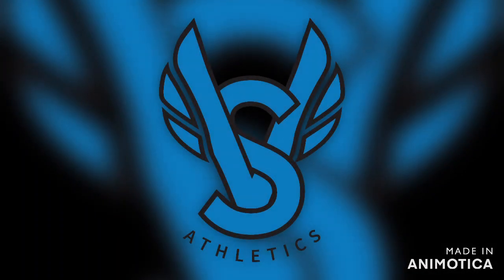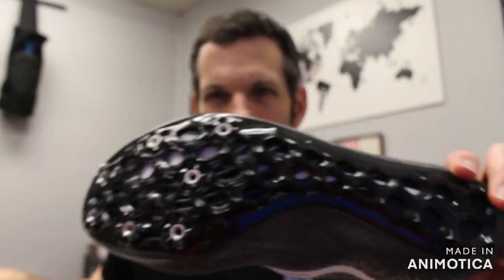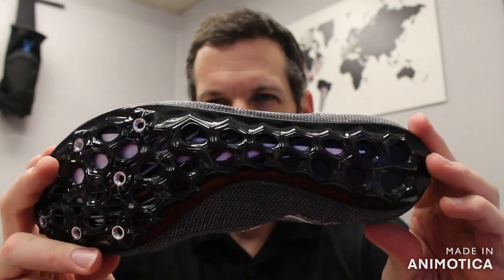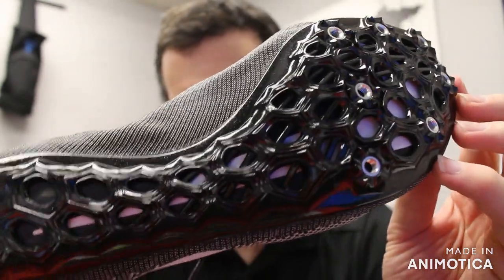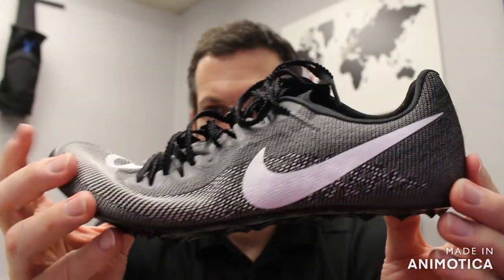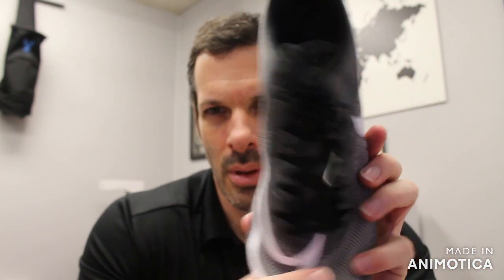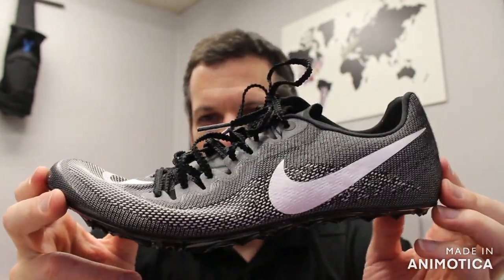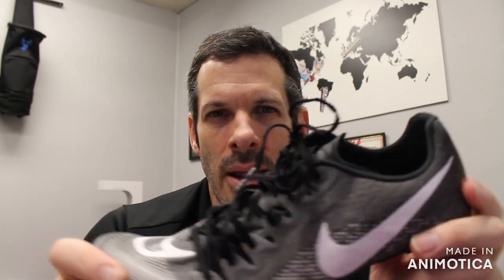AWESOME NEW REDESIGN of the NIKE ZOOM JAY FLY 4!!!!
NIKE has redesigned the Ja Fly with a completely NEW Hexagon Spike plate with 7 pin configuration. Coming in at 4.8oz for a M's size 9.0 makes this years edition lighter than its predecessor the Ja Fly 3. Might be the PERFECT 400m spikes but suited for all sprints 60m to 400m and hurdles.